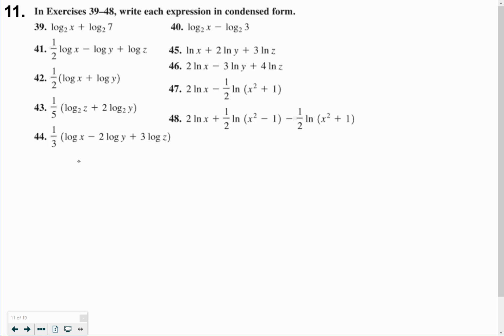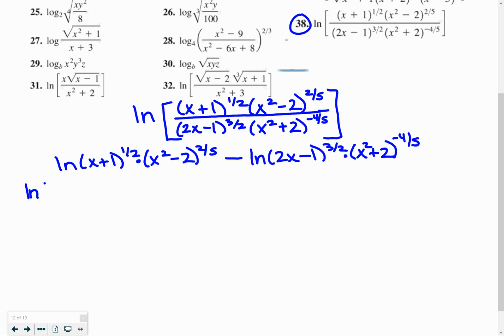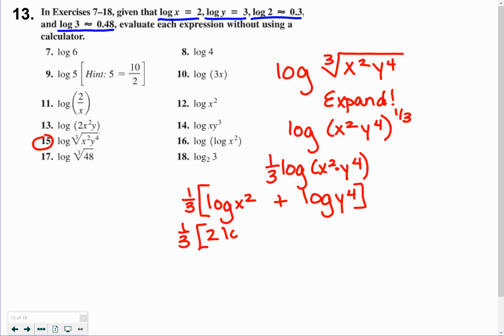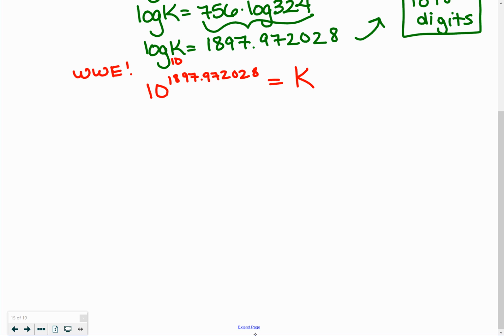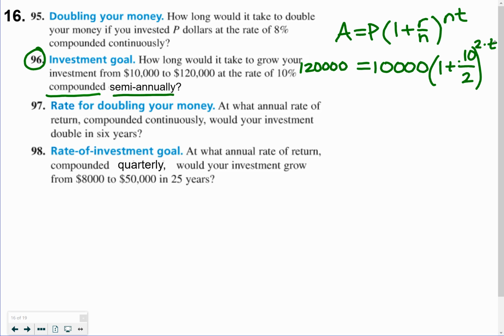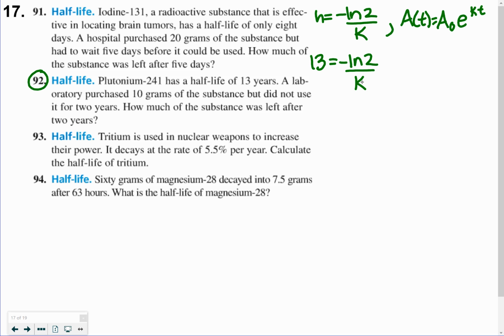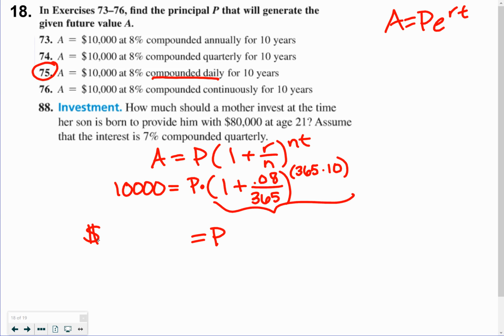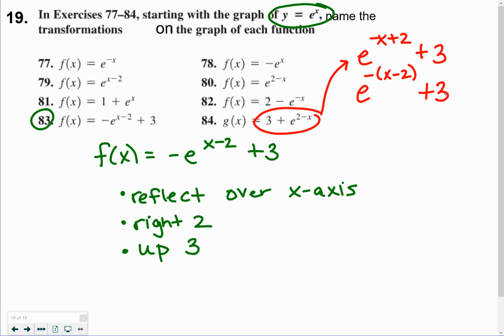Chapter 4 Test Review Solutions Part 2